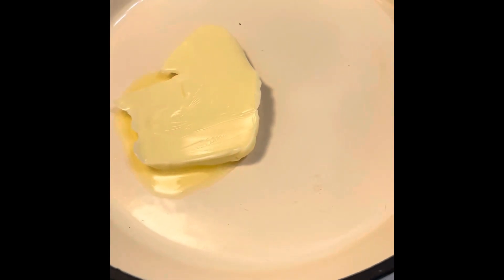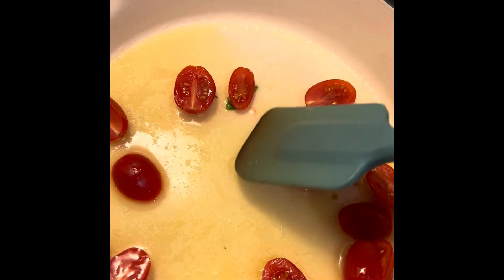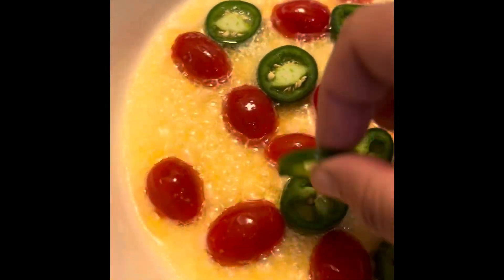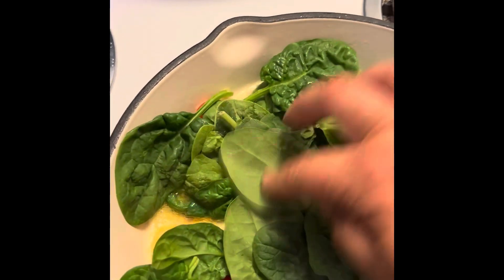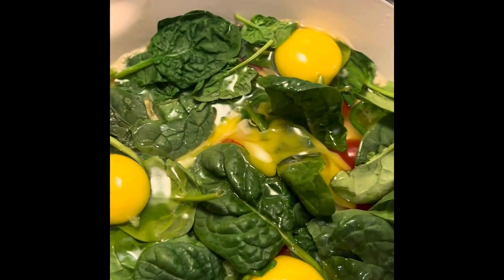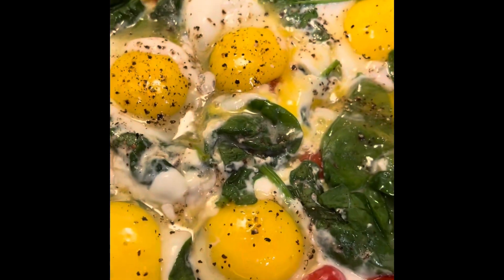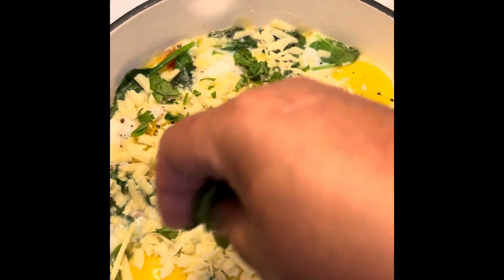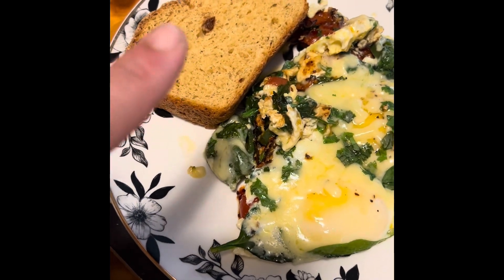Breakfast eggs 🍳 casserole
Sautéed tomatoes, jalapeños and spinach with eggs and cheese